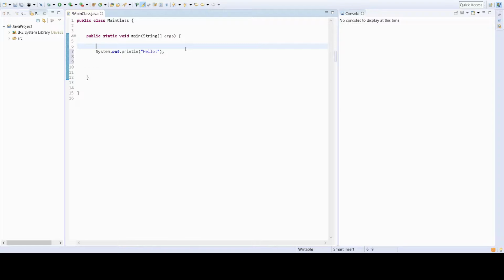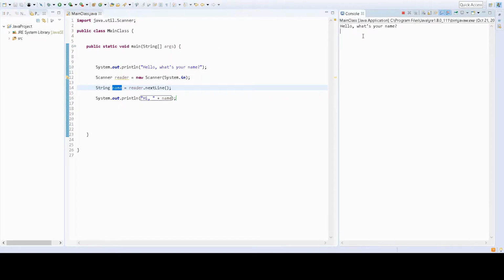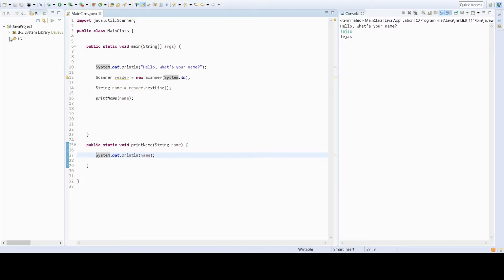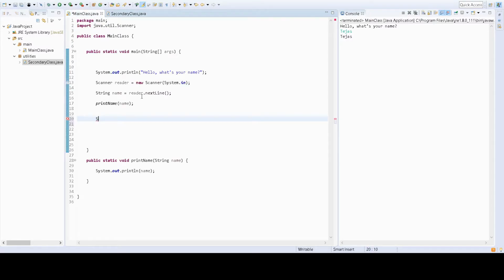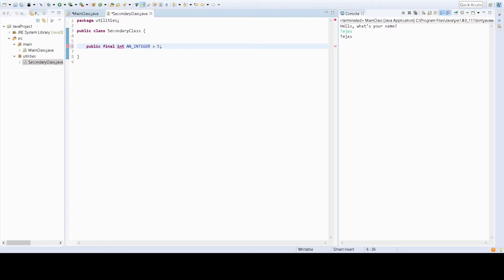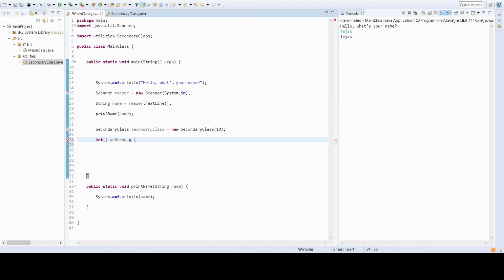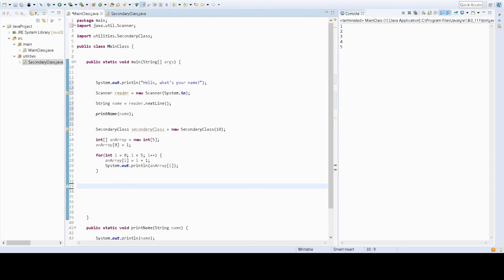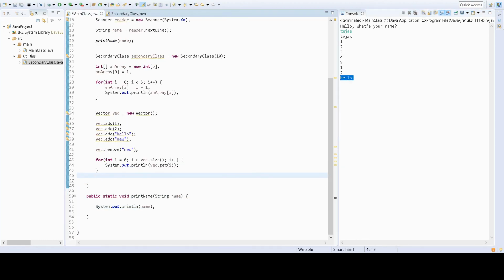Java Intermediate Tutorial | For Beginners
Covers intermediate Java programming topics in a concise manner. Comes after the Java Basics tutorial. Provides suitable knowledge to be able to start creating programs in Java. As always, post in the comments for any questions. Be sure to watch it in HD to increase the legibility of the code!

Be sure to practice the skills you've learned here: a fun way to do so is by trying to make text games in Java.